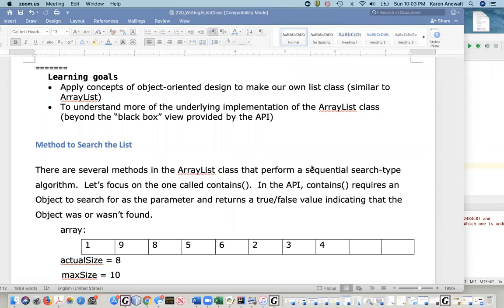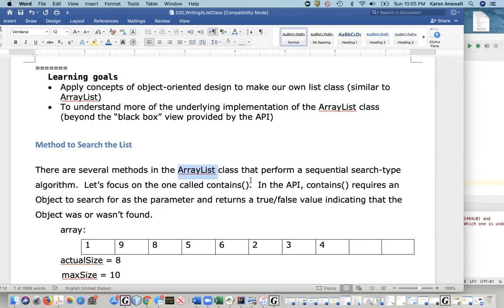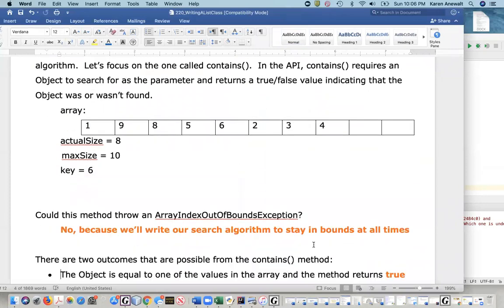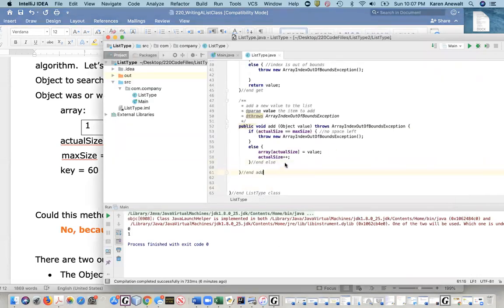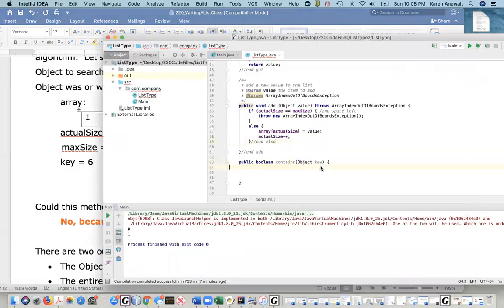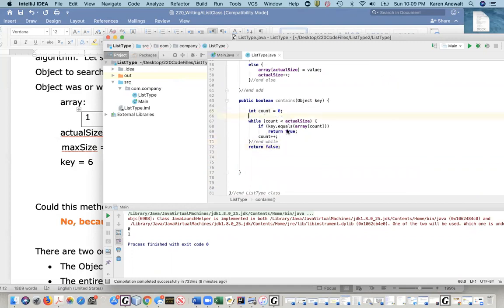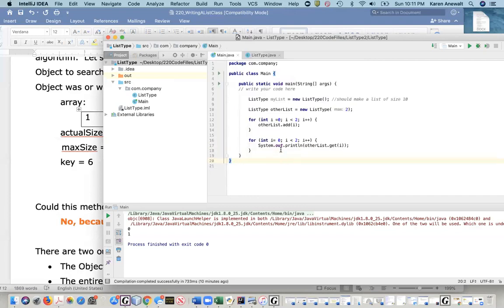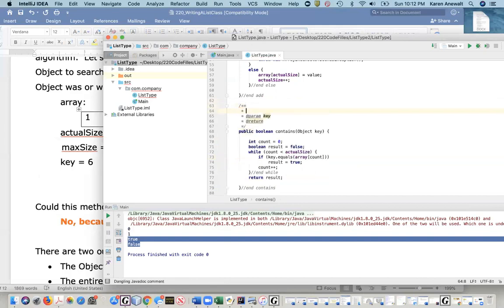CPSC 220 WritingAListClass part5 contains method